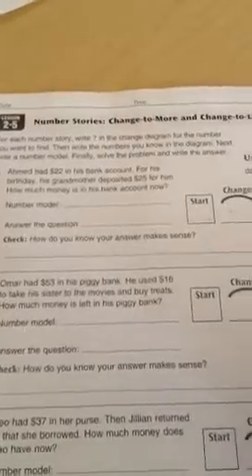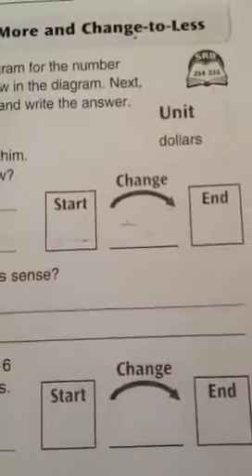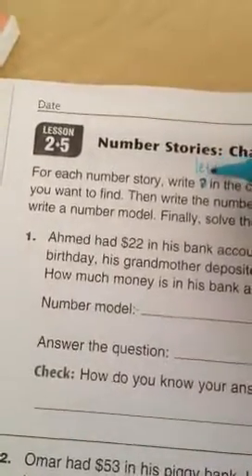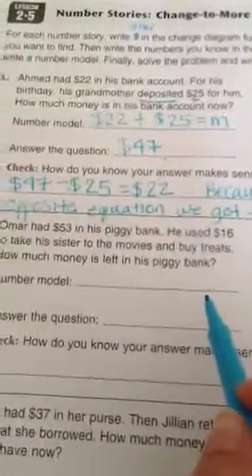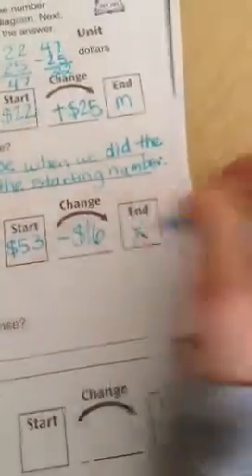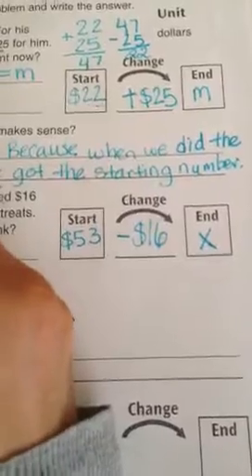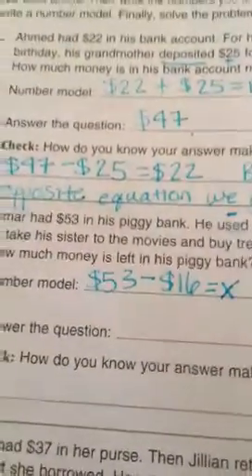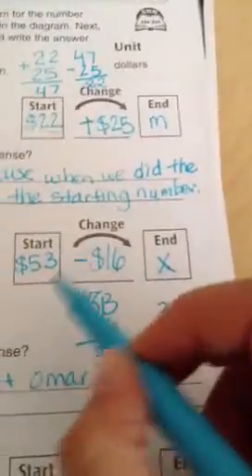Everyday Math 3rd Grade Change Number Stories